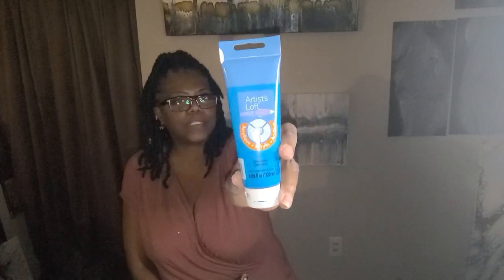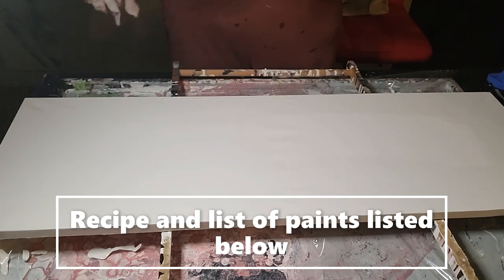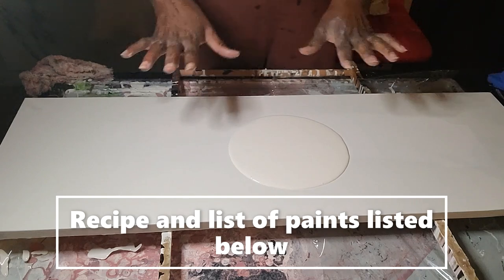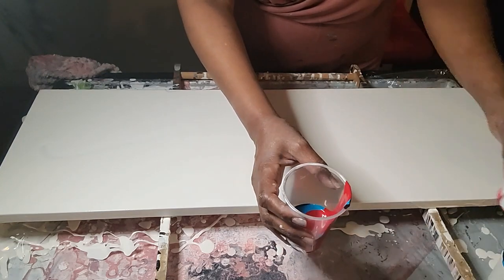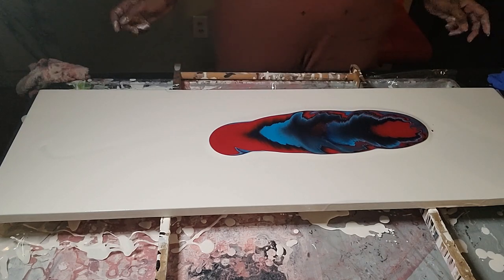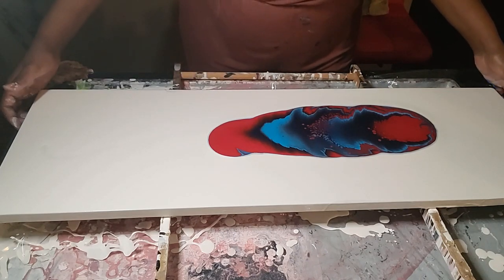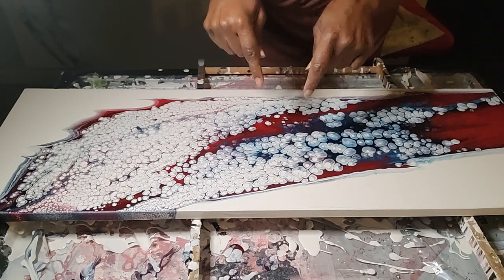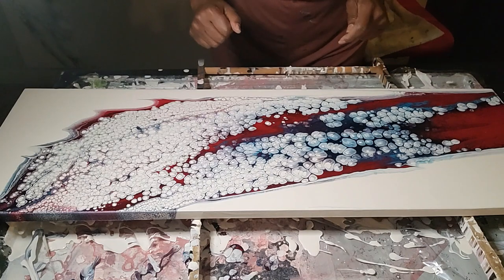Cloud Pearl Pour, Go Big or Go Home (4), Acrylic Pouring, Fluid Art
Another Go Big or Go Home, canvas size for this one is 12x36.  My base coat recipe has not changed, but I am still experimenting, this time with different brands of paint for the colors.
Still continuing my pour journey while learning different techniques.  In this video I have added Satin Enamels to my base coat.  I hope you will experiment with it and achieve your own beautiful creations.
Basecoat Mixture:
3 oz. Artist Loft Flow White
5 oz. Floetrol
1 oz. DecoArts Satin Enamels, (color -  Linin)
Squirt of Liquitex PM
Water to thin (you want a very thin consistency)
Used Liquitex Cadmium Red Deep Hue, Amsterdam Prussian Blue and Artist Loft Turqoise
1 oz. Paint
2 oz. floetrol
Squirt Liquitex PM

Your paint mixture should be a little thicker than the basecoat mixture.

Thank you for reviewing my video as I continue the journey of creating beautiful abstract art using this acrylic pouring technique. Enjoy!!